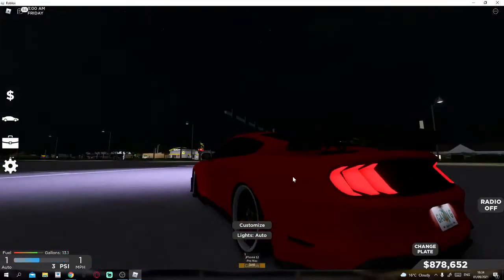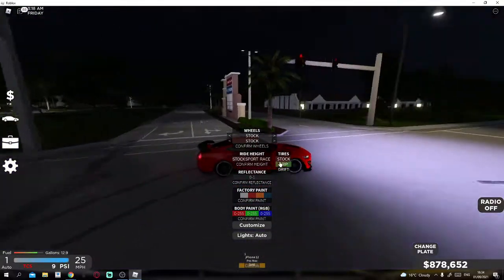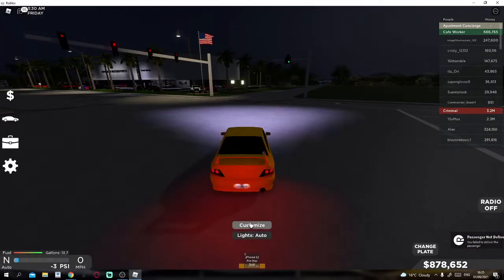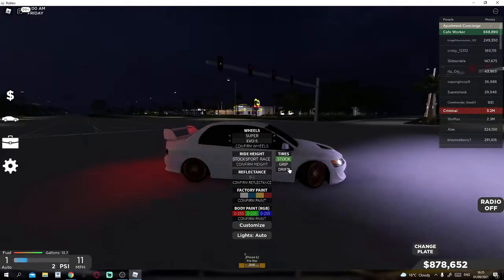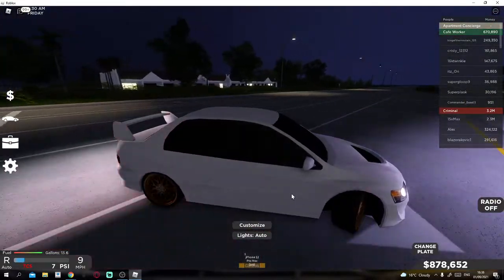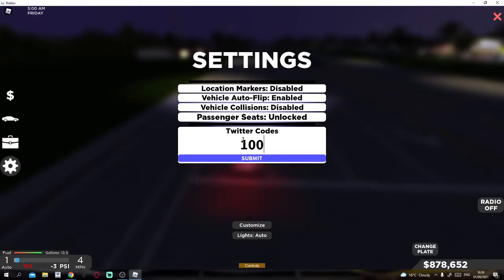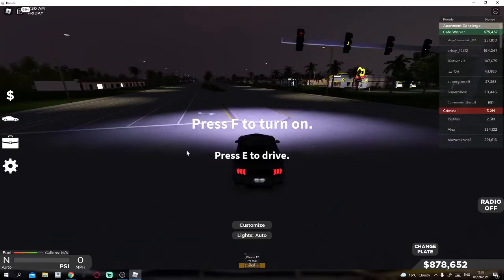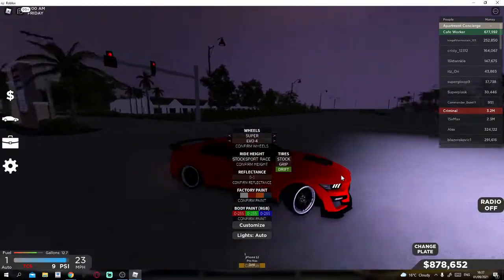How to do rlly good donuts and drifts in Swfl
how to drift and do lots of donuts roblox swfl